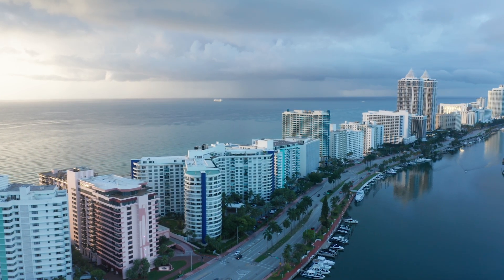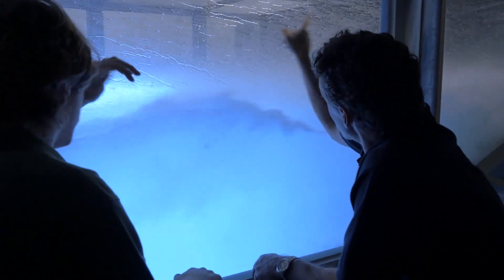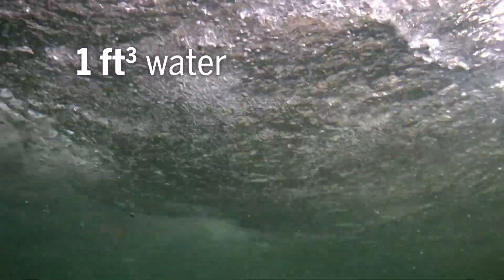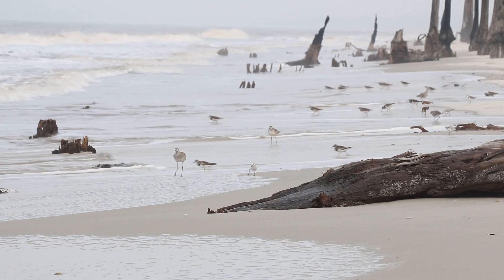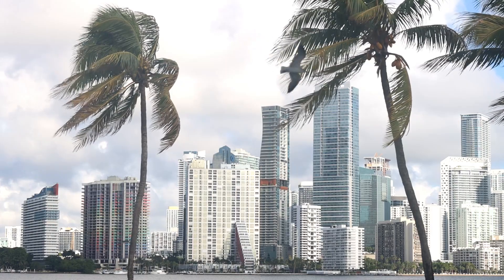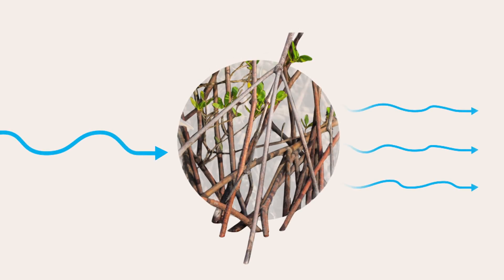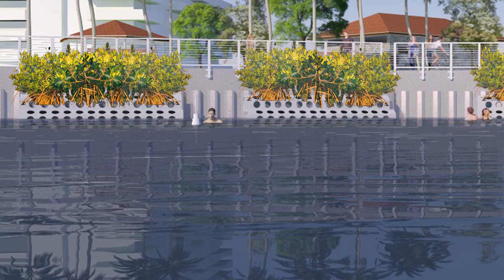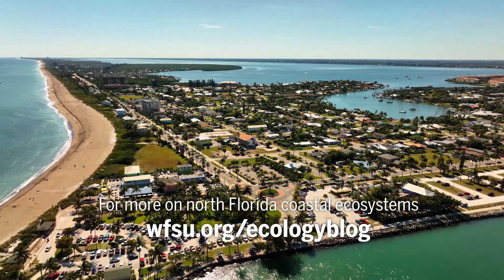How to Protect Florida Coasts from Hurricane Storm Surge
We visit the University of Miami's SUSTAIN Lab, where an interdisciplinary team of researchers is working to protect coasts from deadly hurricane storm surge. Their approach mixes engineering with natural ecosystems that slow storm surge. They have begun testing the SEAHIVE system, which combines concrete with mangrove trees and corals to create a living coastline that is also armored.

Thank you to the Alfred Glassel Jr. SUrge-STructure-Atmosphere INteraction Laboratory, at the University of Miami Rosenstiel School of Marine, Atmospheric and Earth Science.

You can read more about it on the WFSU Ecology Blog:

This segment was produced in collaboration with NOVA. NOVA's Weathering the Future premieres on Wednesday April 12 at 9 pm ET on WFSU-TV. Major funding for WEATHERING THE FUTURE and the CLIMATE ACROSS AMERICA Science and Society Project is provided by the Corporation for Public Broadcasting. Additional funding is provided by the GBH Planet Future Fund.